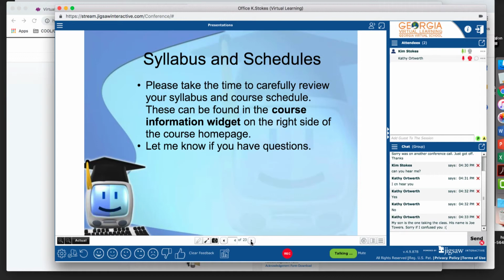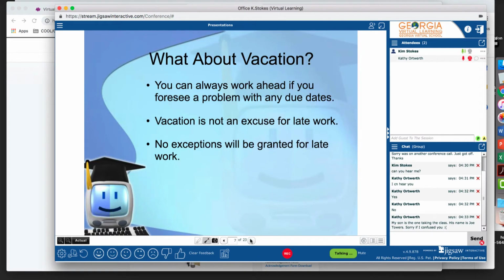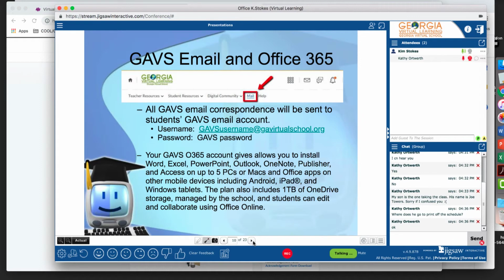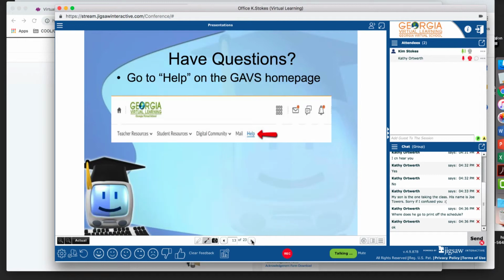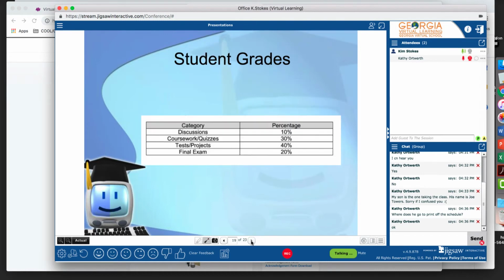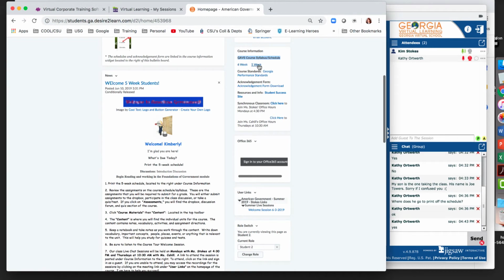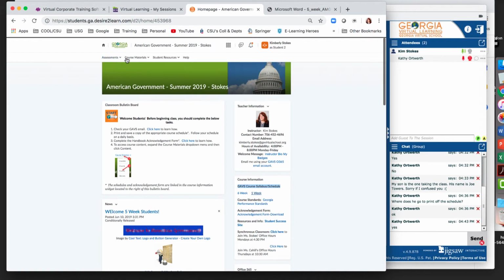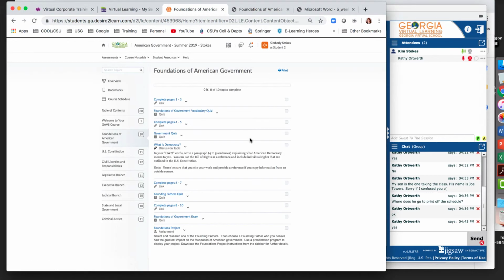5 Week Welcome